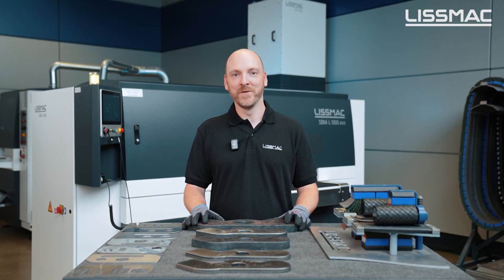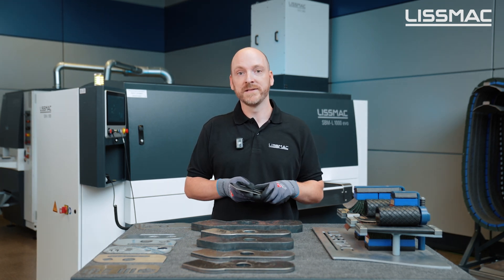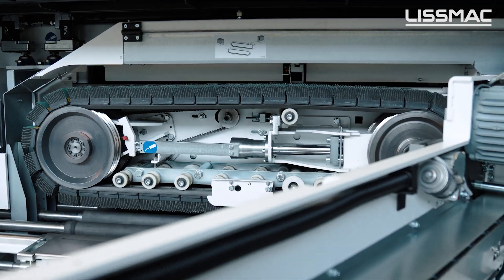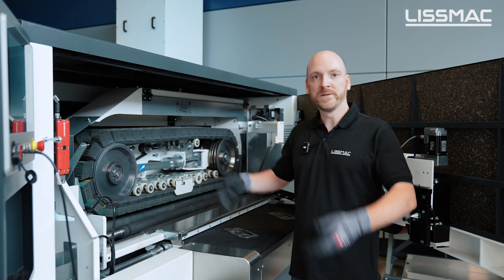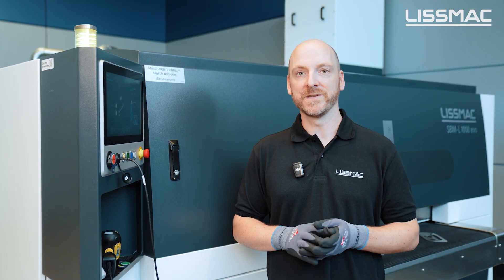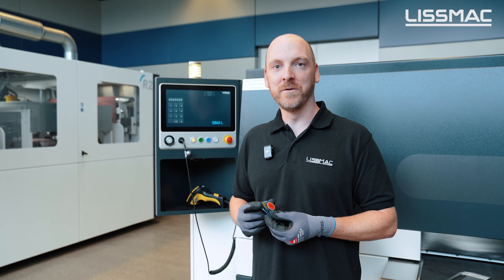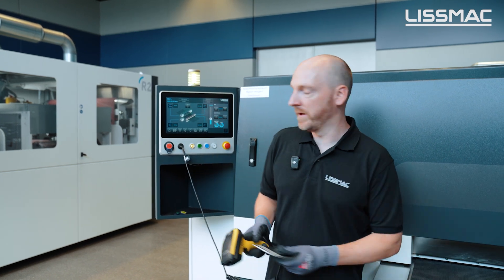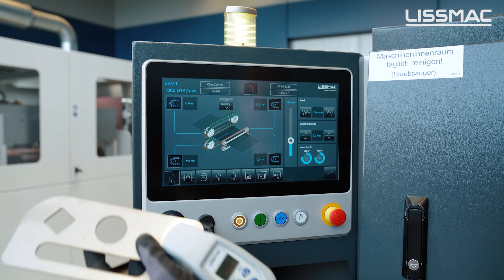LISSMAC SBM L 1000 evo EN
The SBM-L G1S2 EVO grinding and deburring machines were developed for deburring on both sides and edge rounding of workpieces in one operation. The LISSMAC machines are used for deburring sheet metal and processing sheet metal parts, laser parts and stamped parts. The L series is equipped with three units each on the top and bottom. The processing of stainless steel, steel, aluminum or non-ferrous metal workpieces can be done either on the upper side, the lower side or on both sides.

Two-sided sheet metal processing and edge rounding in one operation gives time savings of up to 60%. It is also possible to easily connect automation solutions or to integrate them into production lines. The machine concept ensures ergonomic operation and a pleasant working environment without pollution, dust and noise.

- Double-sided deburring and edge rounding of punched, laser and plasma blanks
- More than 60% reduction in throughput time thanks to double-sided processing
- Up to 70% energy savings compared to conventional grinding/deburring machines
- LISA - The LISSMAC Set-Up Assist guides the operator automatically/without prior knowledge to the desired processing result
- 13.3" FullHD touch panel with intuitive operator guidance
- Simultaneous deburring and edge rounding on the external and exterior contours
- Double-sided processing eliminates costly material handling (e.g. turning of components) and time-consuming parts logistics
- One-sided machining possible by simply deactivating units (also for components that cannot be machined on conventional machines)
- Optimum tool utilisation across the entire working width due to transverse machining principle
- Quick and easy tool change within minutes with automatic reference run
- Maximum productivity with optimum and consistent machining quality
- Small footprint due to compact design
- Modular and compact in modern machine design - smaller footprint
- Robust design and good accessibility reduce maintenance to a minimum
- Improved working environment due to reduced dust, dirt and noise levels